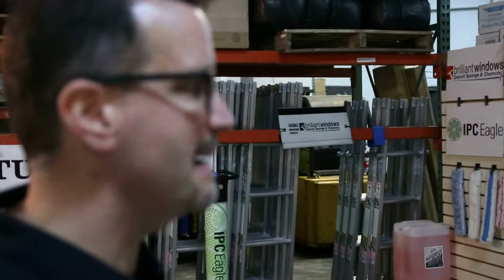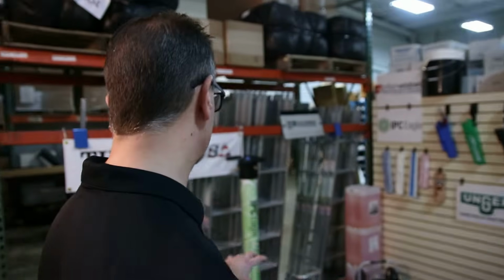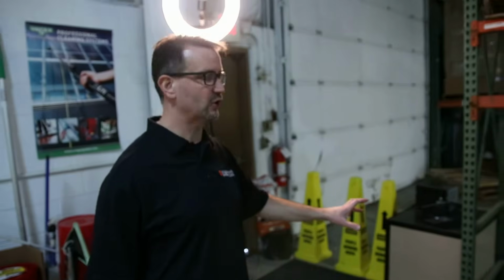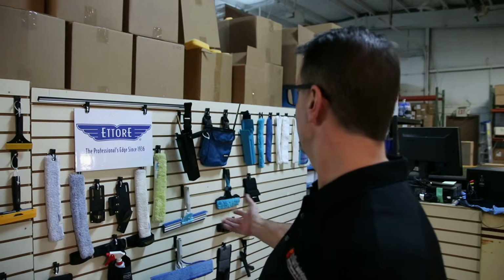Best Window Cleaning Tools //Detroit Sponge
Window Cleaning Tools Detroit Sponge
The Latest Tools On The Market For Cleaning Windows Professionally
Best (Most Profitable) Tools For Starting A Window Cleaning Business In 2020 | Detroit SpongeWhat Tools Do You Need To Run A Successful Window Cleaning Business? 💦

Detroit Sponge & Chamois💥
Brilliant Windows

Online Shipping Directly to You.

Order the Window Cleaning
 "Keith-Kit"

Water fed Pole I Use.

Tour of Detroit Sponge & Chamois | Every Window Cleaning Tool Imaginable

"Inside Scoop" Window Cleaning Supply Store + Waterfed Pole Tutorial
(Full Tour)

Tools in Video:

WINDOW SQUEEGEES
SCRUBBING AND SCRAPING
BUCKETS AND BELTS
CHEMICALS
POLES AND ACCESSORIES
GLOVES AND MISC
HIGH RISE AND LADDERS
PURE WATER SYSTEMS
WINDOW CLEANING KITS

OUR MANUFACTURERS
ETTORE
UNGER
SORBO
PULEX/IPC EAGLE
BLADELOCK
WAGTAIL
BIO CLEAN
BLUE WATER
CHINA BRISTLE BRUSH
COMPANION TOOLS
DB INDUSTRIES
D-SOLV IT
GARELICK QUIC LOC
GLACIER OUTDOOR
KEM KLEAN
METALLIC LADDER

How to Make $500 a Day Cleaning Windows Ebook

Want to Start a
Window Cleaning Business?

Learn How to Make $500 a Day Cleaning Windows👇

How to start a Window Cleaning Business RIGHT NOW With NO Start-Up Mone
How to Price Storefronts and Window Cleaning Business Advice Want to Start a
Window Cleaning Business?